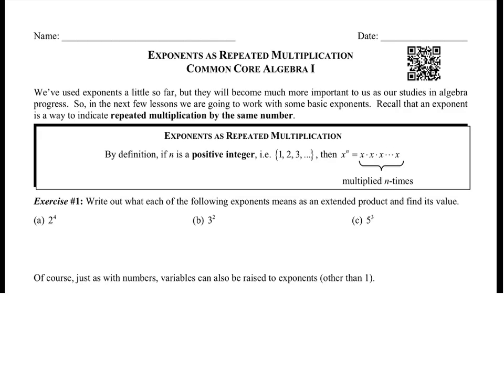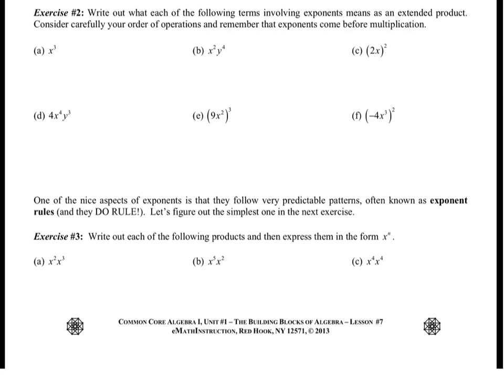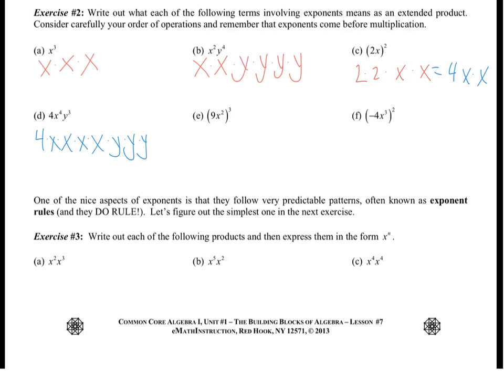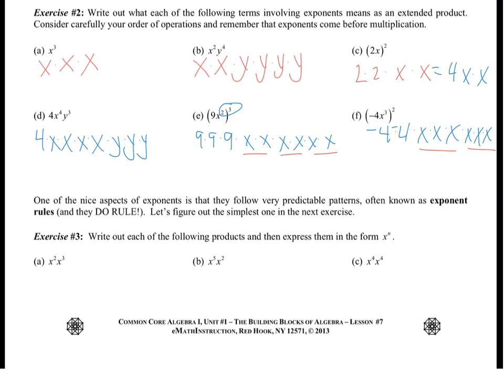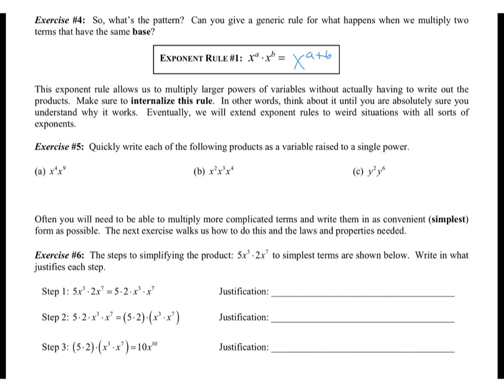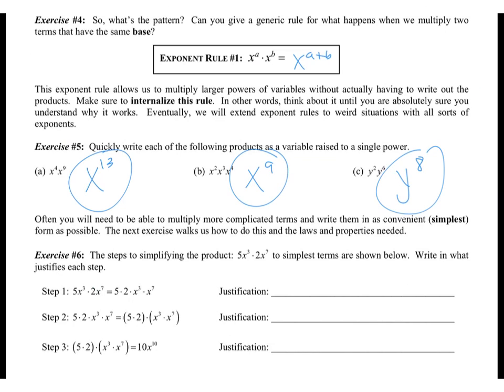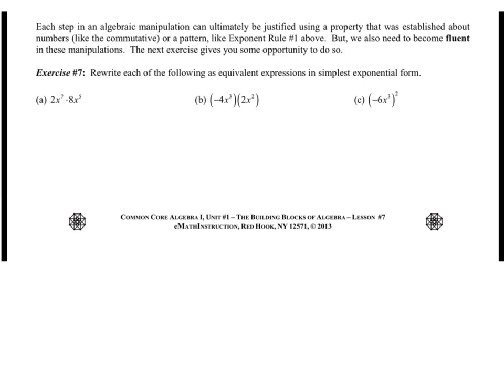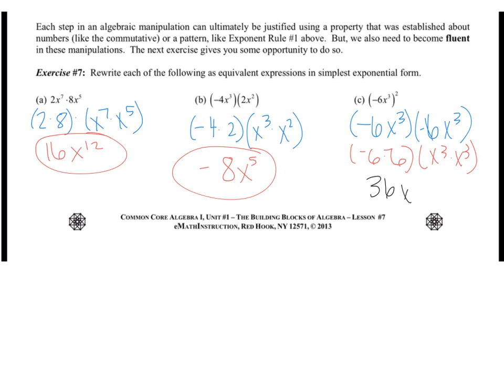unit 1 lesson 7